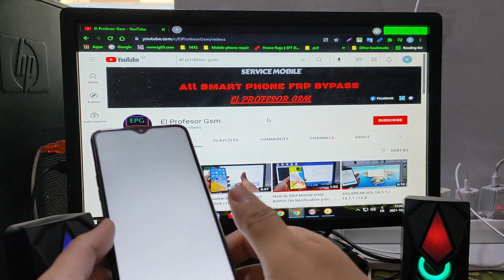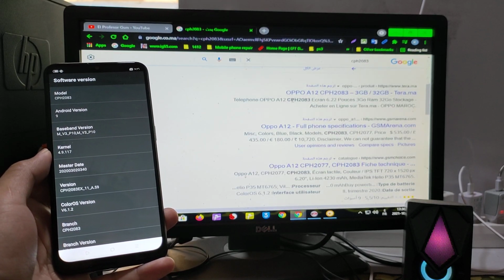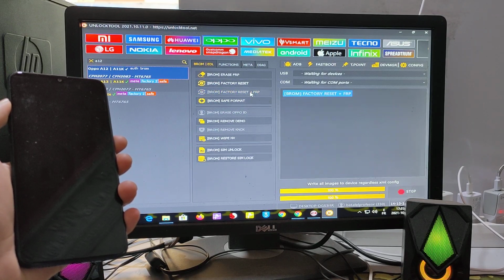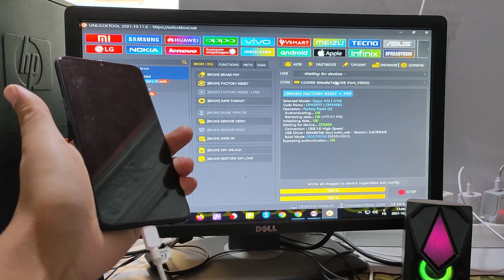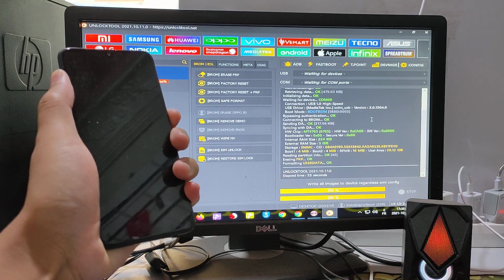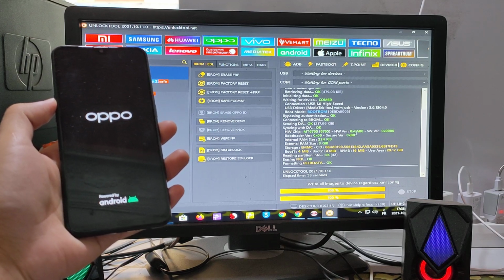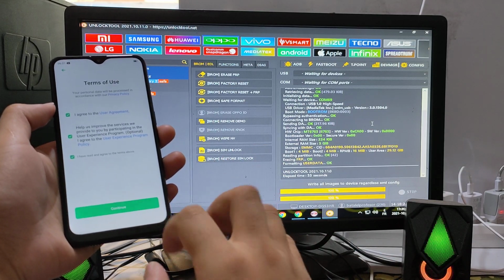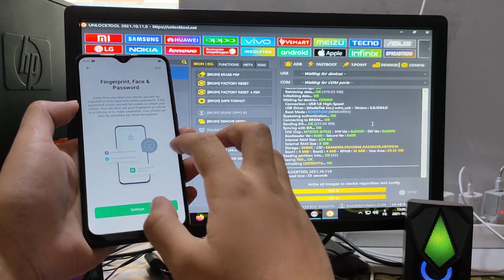How To Hard Reset And Reset Frp All OPPO Series 2021 Android 11 With Just One Click ✅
This Tutorial is Applicable for all OPPO smartphones.

Hello friends don't forget to subscribe to the channel and activate the bell in order to connect with our new videos do not forget that the protection changes every day in the phones and we look for solutions every day

El Profesor Gsm

►if you have any question please post in comment box, I'll try to my best to help out.
►I really appreciate the suggestions, time, assistance and support you have given to me.
►Let me know if you need anything else.

《《《  Suggestions  》》》

All Samsung Android 11 Frp Bypass - No Smart Switch - No Magma Tool - Final Solution 100% Working ✅

MDM Bypass All Iphone Ios 14.7 / 14.7.1 / 15 - Apple Remote Management - iPhone | Ipad | For Free ✅

Fix System Has Been Destroyed For All Xiaomi Phones Without Flash Just One Click 😨 By Chimera Tool ✅

JAILBREAK IOS 14.5.1 / 14.6 PASSCODE/DISABLED IPHONE with checkra1n 0.12.4 Without MinaUSB1.1

MDM Does Not Allow Factory Reset All Samsung 2020/2021 MDM Lock Problem Solved 100% Tested |BY EFT✔️

JAILBREAK IOS 14.4 / 14.4.1 / 14.5.1 PASSCODE/DISABLED IPHONE - FIX ERROR -20 | MINA USB 3.2 FREE ✓

Fix Samsung KG/RMM State Prenormal Disable / Fix Missing OEM Unlock Fix / طريقة ايقاف حماية KG STATE

◾I Hope That You Like the Explanation🤗